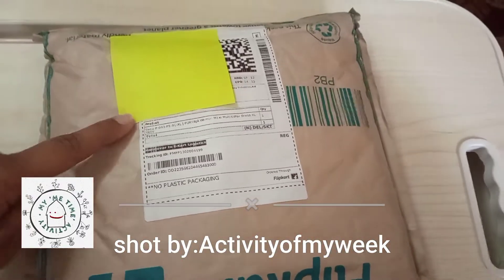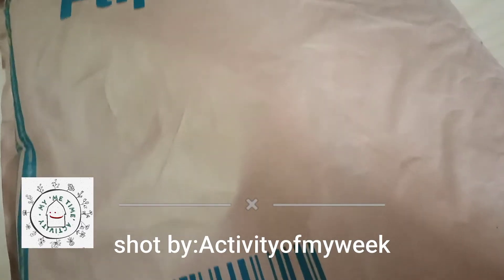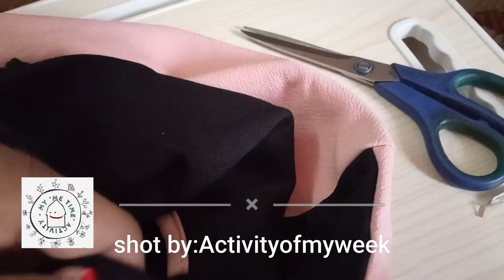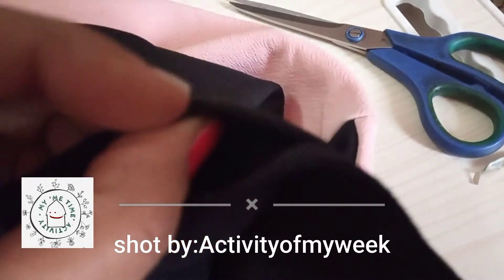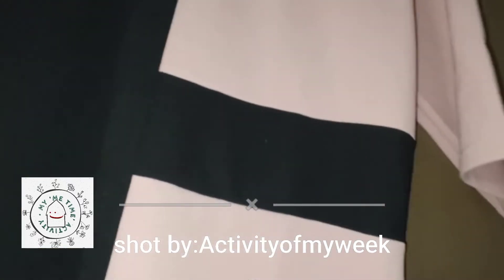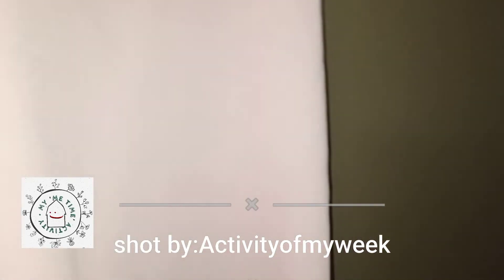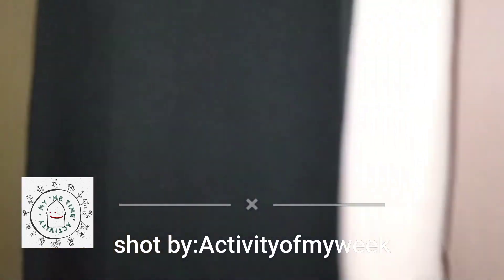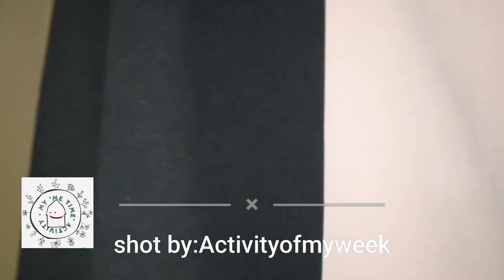Deepika Padukone like dress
Purchase link of this dress:

Exact dress like the one of Deepika